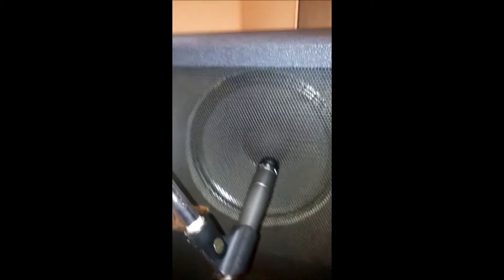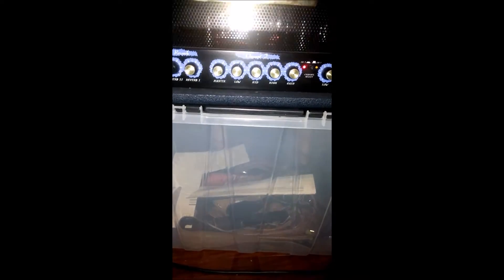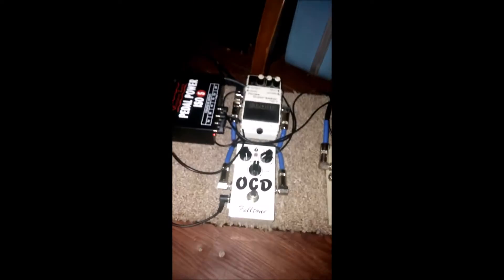For sell crate blue voodo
this is my crate blue doodo and im trying to get 400 bucks for it.. i do a little song its just the cab with an sm57  on it, 2 guitar tracks hard panned right and left bass and ez drummer. no post processing just a limiter for loudness.